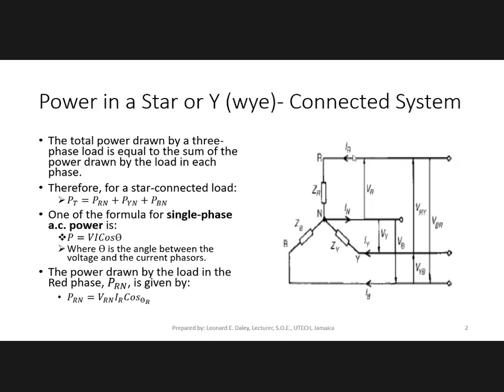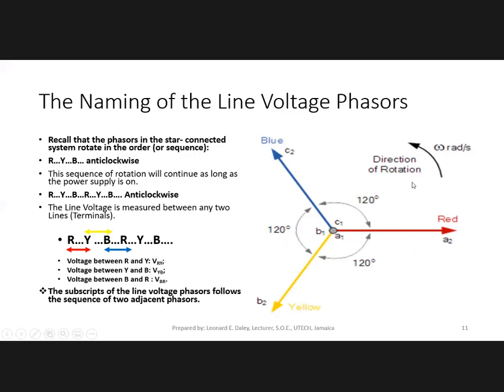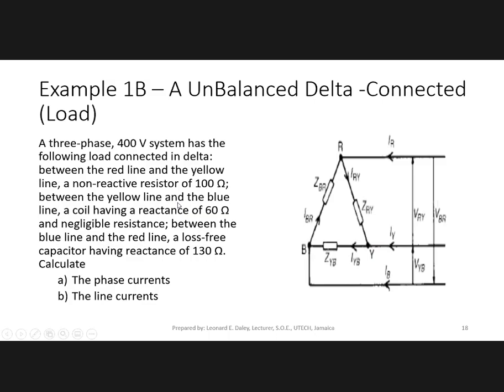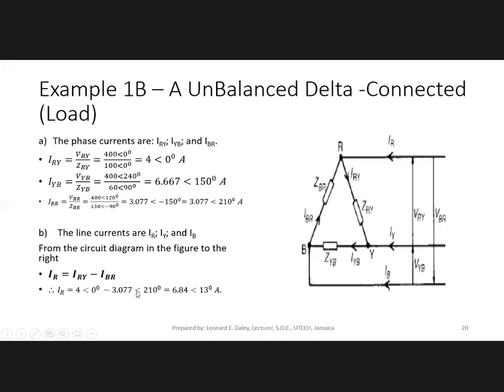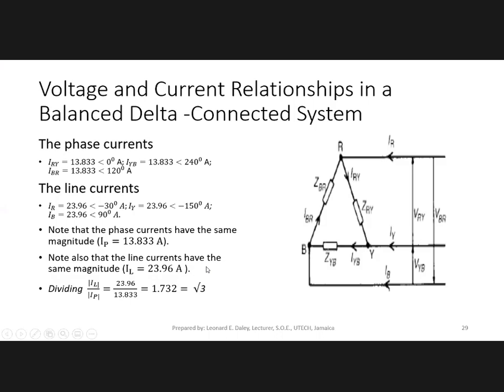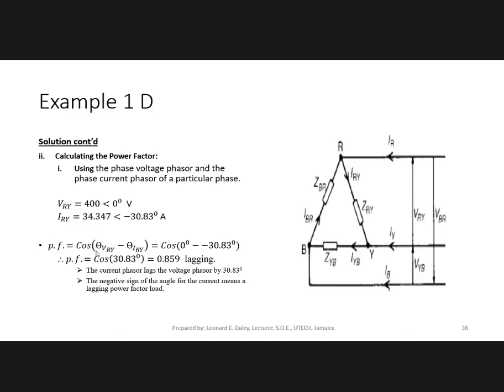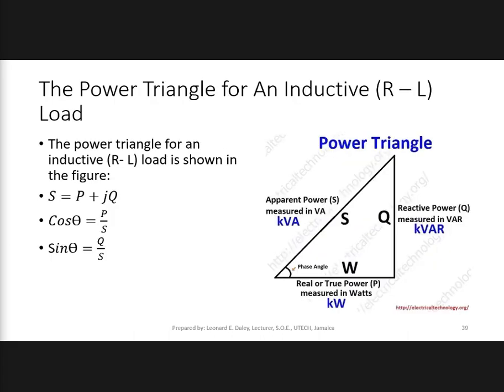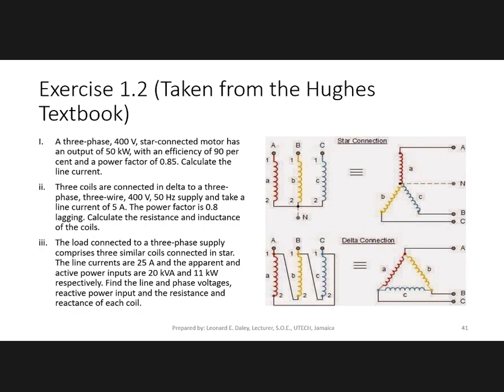ELECTRIC DRIVES AND MACHINES 1 LECTURE 2 JAN 19 2021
CONTINUATION OF THREE PHASE SYSTEMS